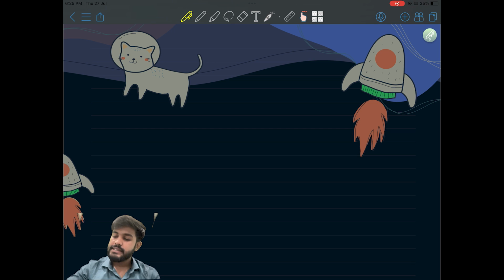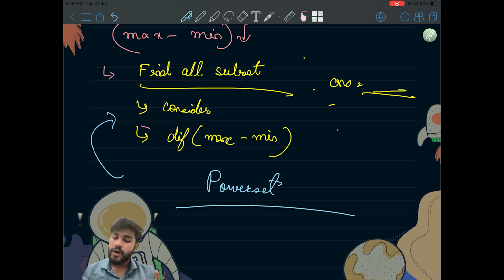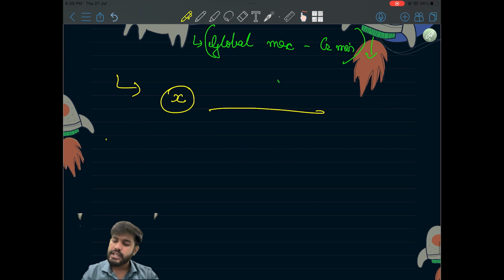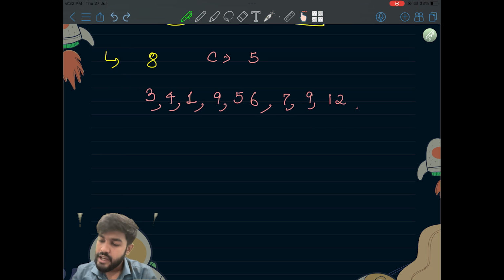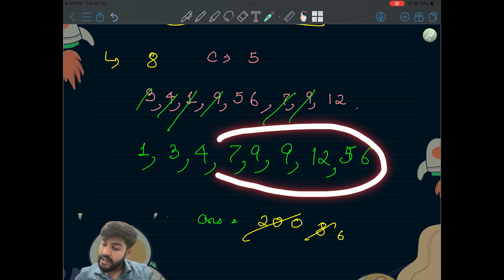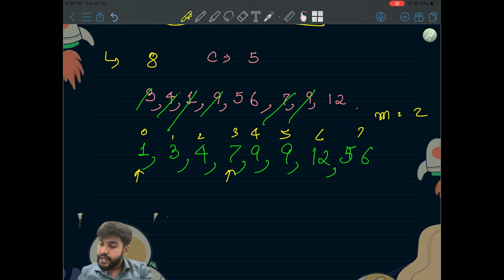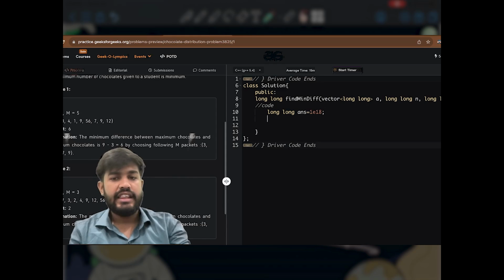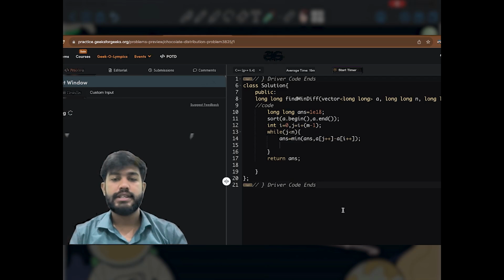PROBLEM OF THE DAY: 05/08/2023 | Chocolate Distribution Problem | GeeksforGeeks Practice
So come along and solve the POD of 05th August 2023 with us!